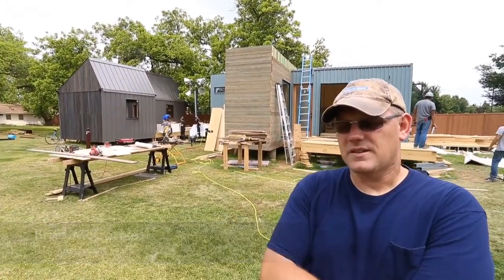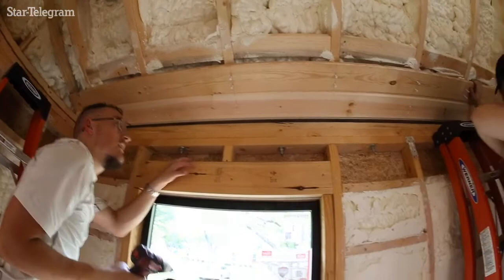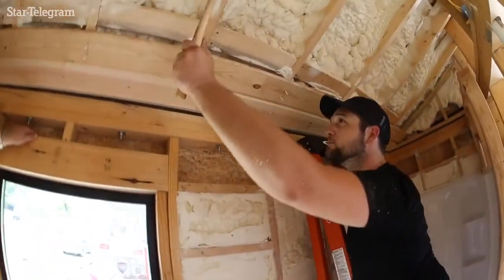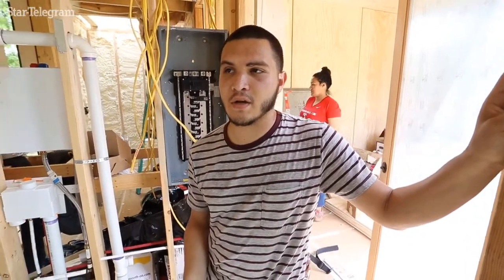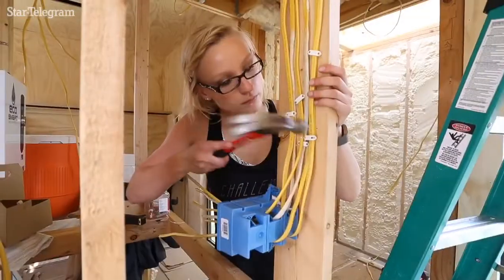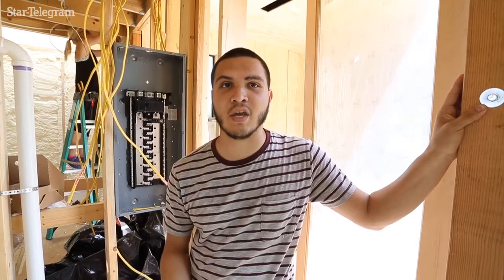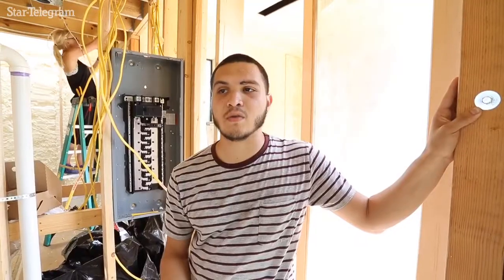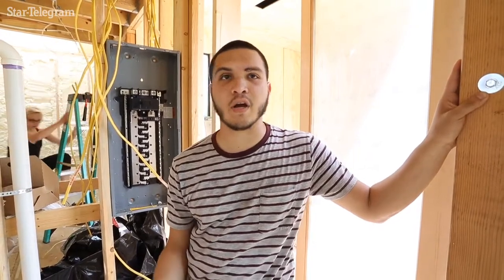UTA Architecture seniors building two tiny houses on campus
As part of the final semester senior project, UTA Architecture students have designed, and are building, two tiny houses, both to be sold on their completion.